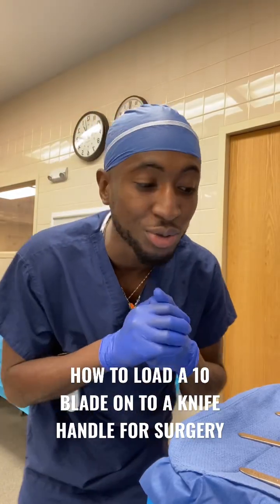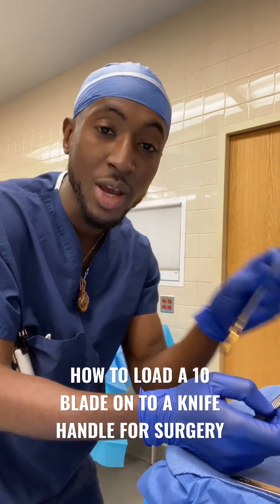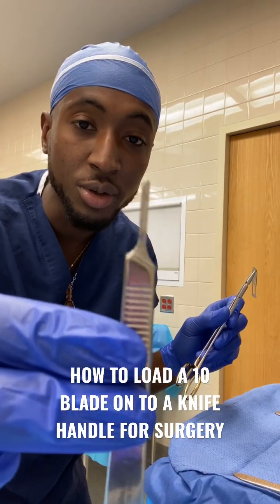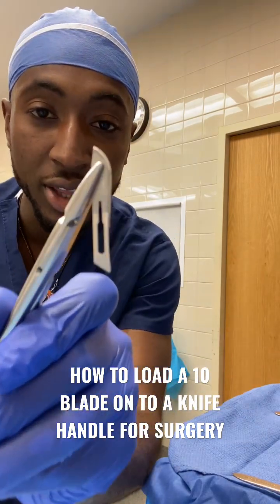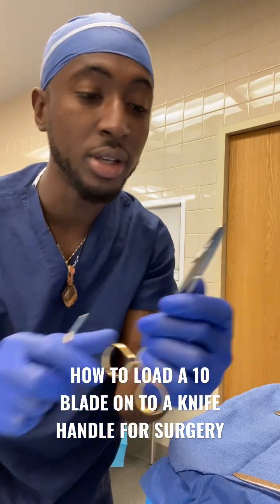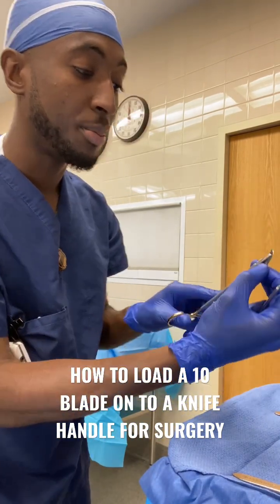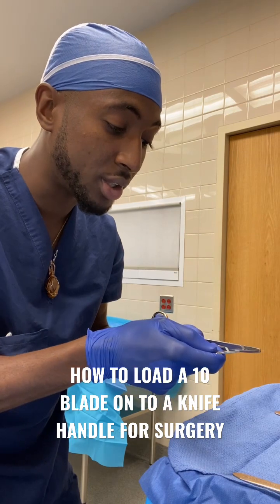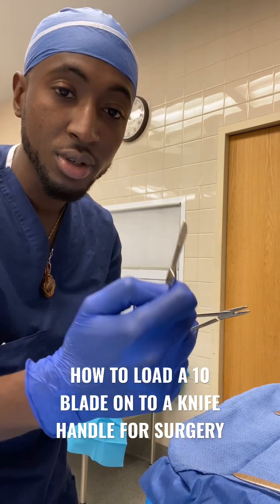How To Load A 10-Blade On To A Knife Handle For Surgery.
This is how you load a surgical blade onto a knife handle to be prepared for surgery. God bless!￼